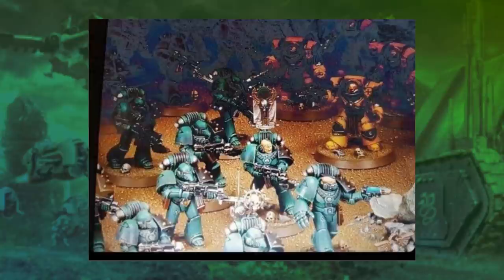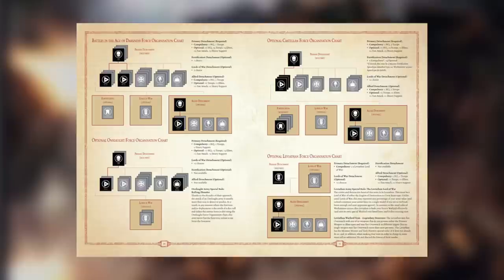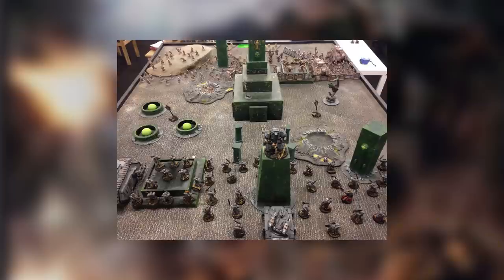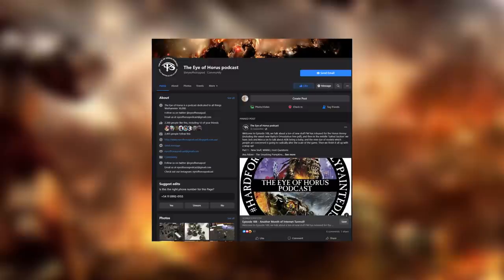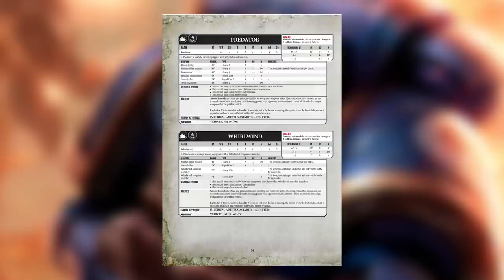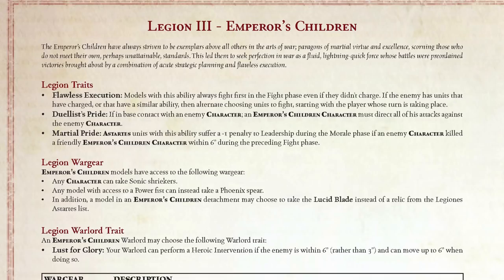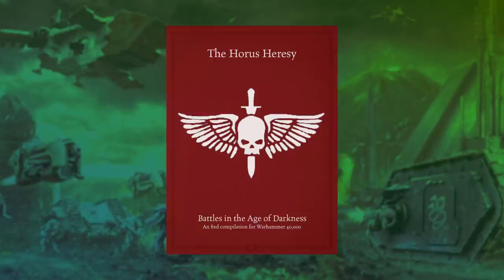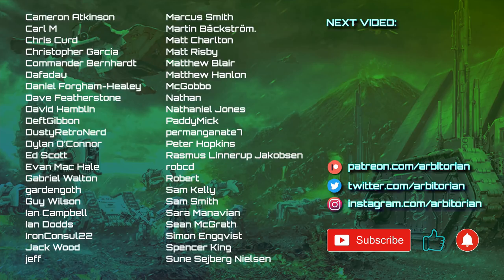Why THE HORUS HERESY stuck with 7ed, and how we updated it!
Why did Forge World's Horus Heresy game stick with the old 7ed ruleset instead of updating to 8ed? Well, loads of reasons. But when the decision was made, a small group of gamers decided to see if it could be done anyway!